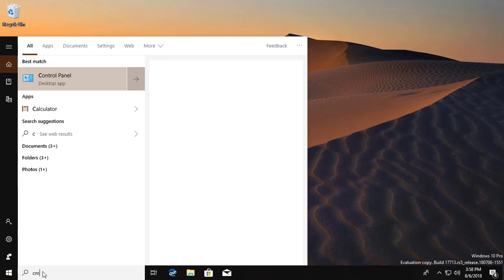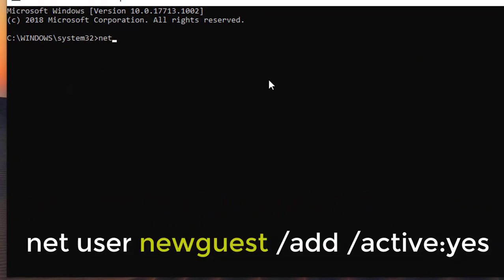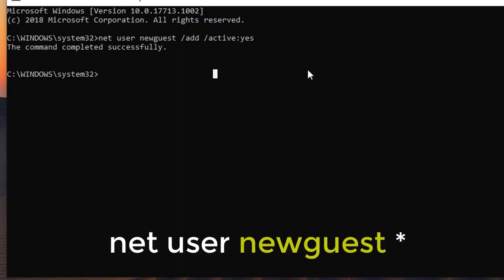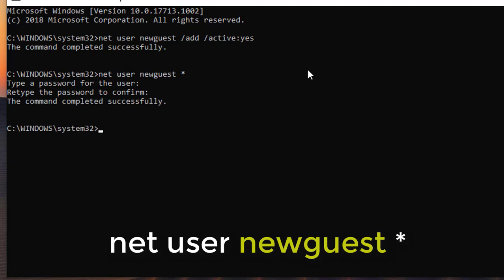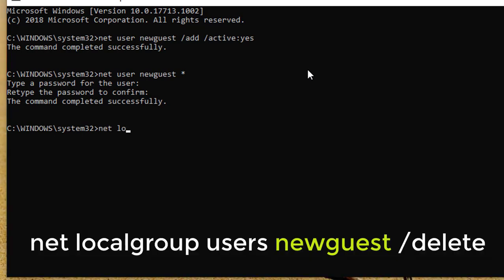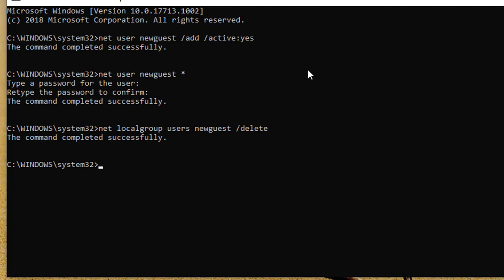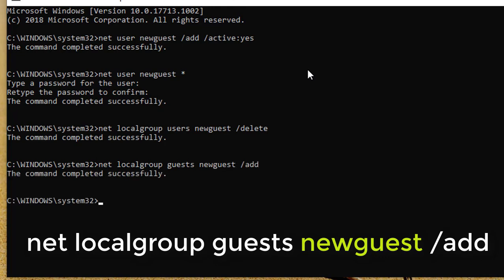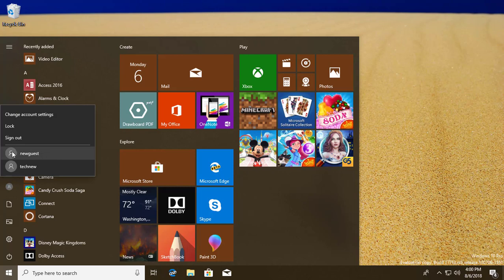How to add a Guest Account in Windows 10 using Command Prompt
This Tutorial helps to How to add a Guest Account in Windows 10 using Command Prompt